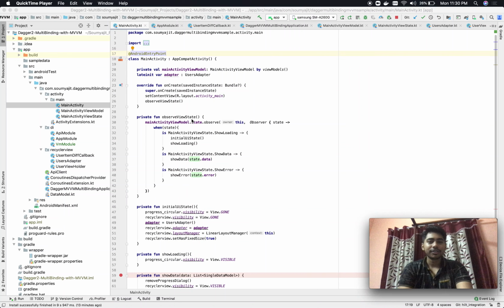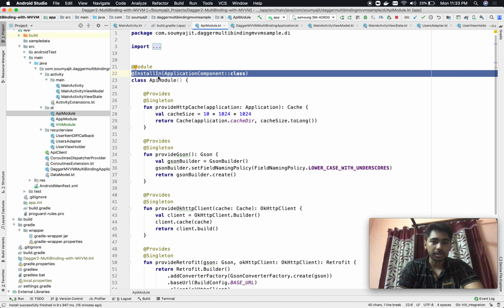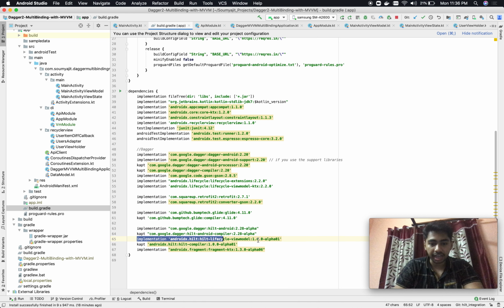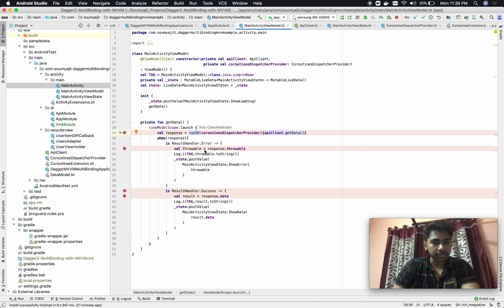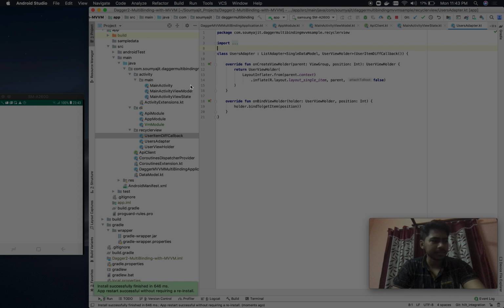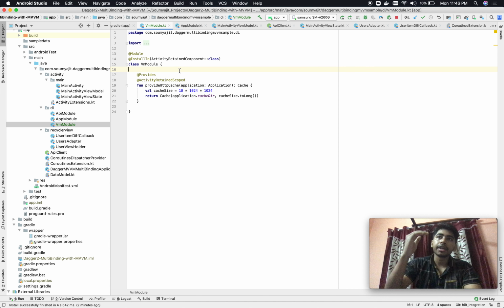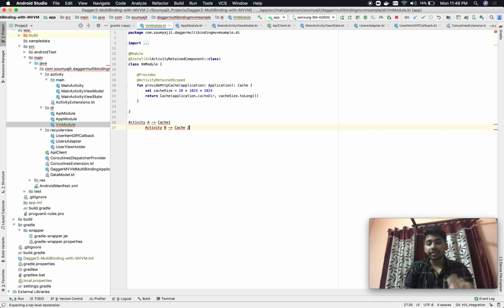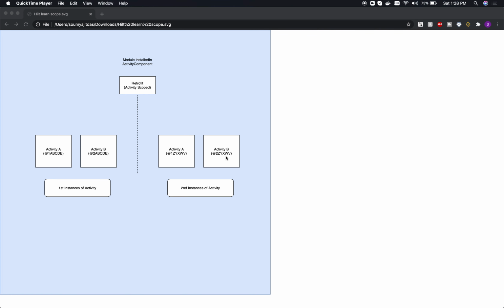Hilt: Part 2- Migrate from Dagger to Hilt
In this Part 2 of Dagger Hilt series, we will discuss the steps required to migrate an app using Dagger2 to.Hilt.